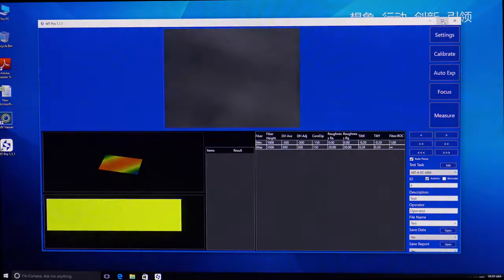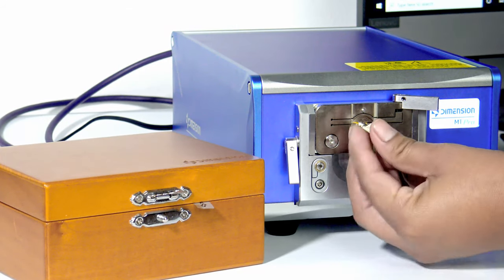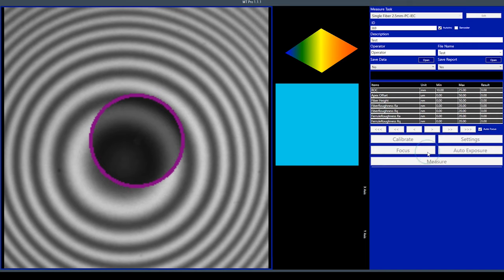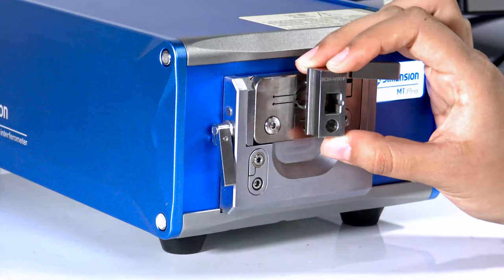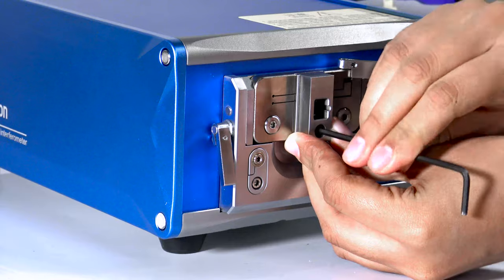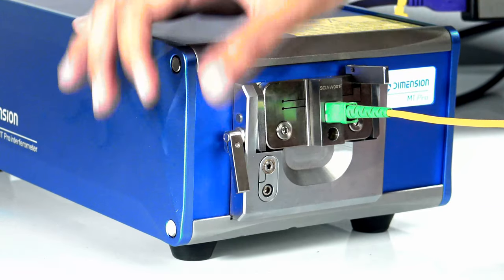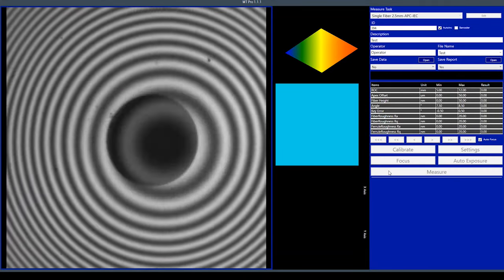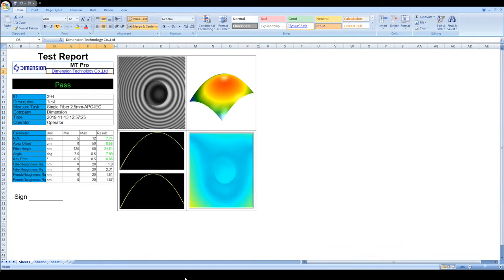Instructions for SC/APC Connector Inspection/Interferometer-MT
Features

• Up to 1.5 um image resolution
• Quick measurement, 0.5 s for Single fibers and 5 s for 12 core MT
• High repeatability
• High Precision, calibrated with 0.1 nm interferometer laser
• Ferrule frame mounting
• Compatible with single=mode  72 type fiber
• FOV 4.3 * 3.3mm, capable of measuring 16 -MT cores
• Auto Focus and auto reference
• Auto calibration with reference mirror  * Quick switch between 0° and 8° fixtures * Intuitive software interface